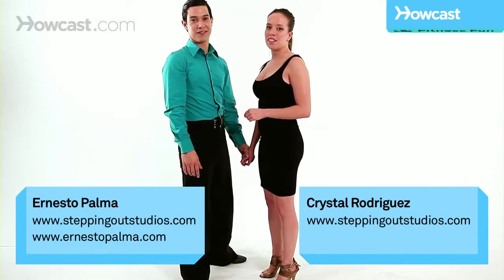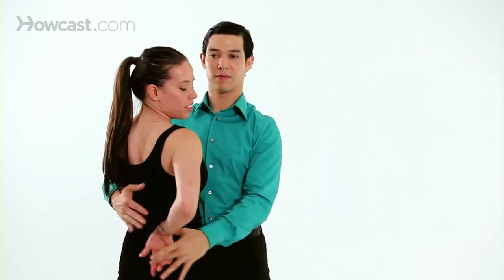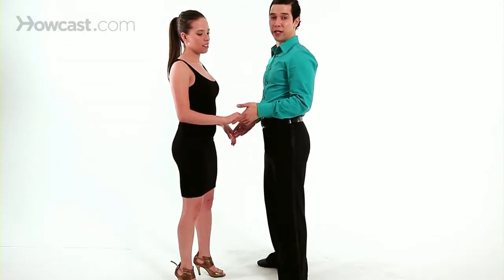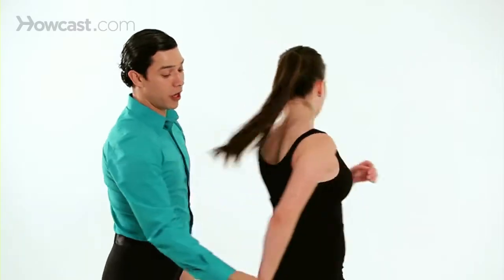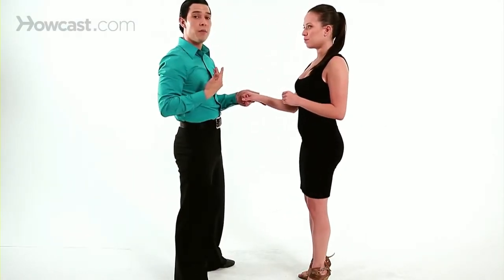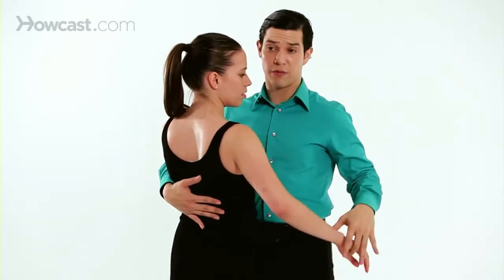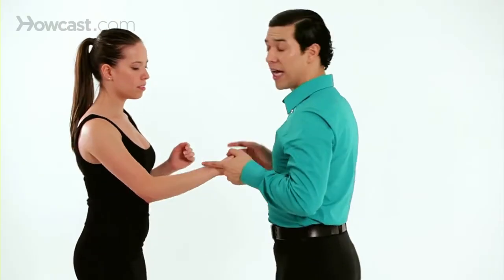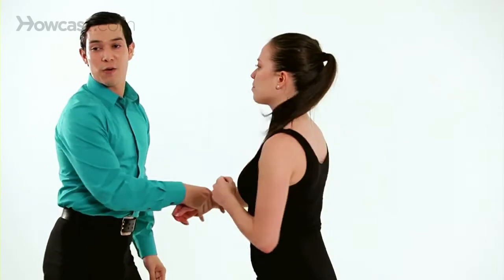How to Do the Texas Tommy Merengue Dance HD